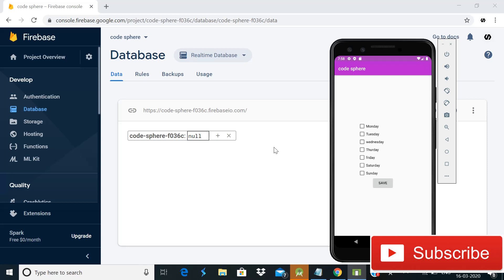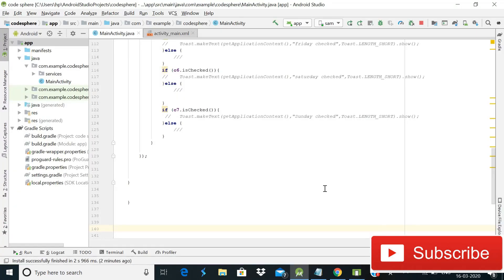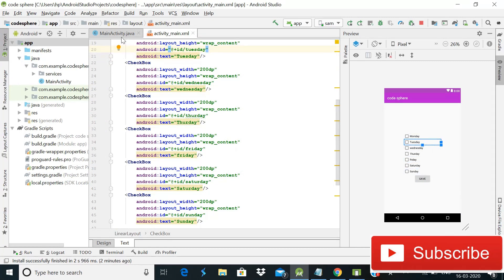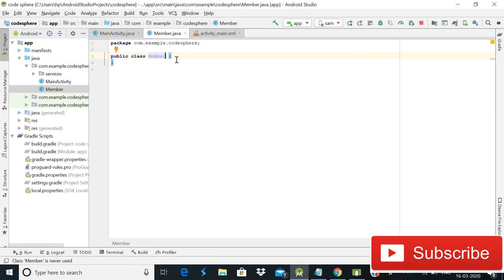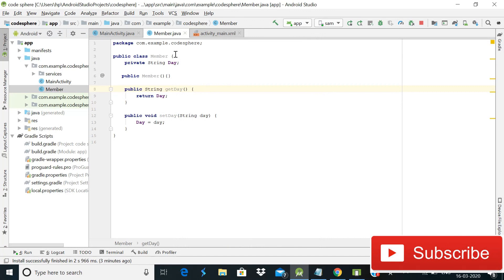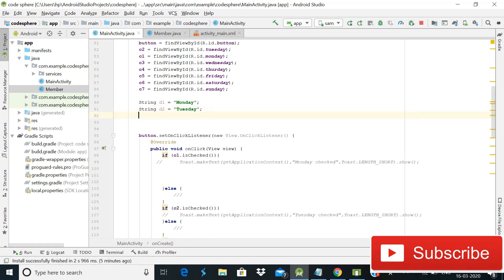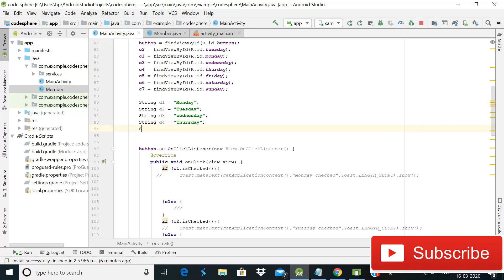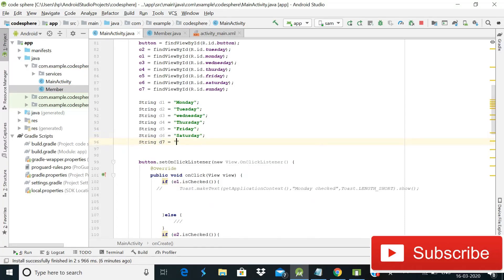Store Checkbox Value In Firebase Database || checkbox firebase android studio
Learn How to Store Checkbox Value in Firebase  Realtime Database from your android app .For this we will use some sample checkbox in this tutorial
and then we will create some strings of days name and then we will create a class for getter and setter methods and then we will define String for firebase Database and then we will Use that class in MainActivity.java
For storing the value ,and then we will use setOnClickListener then if and else statement .
And we will also use addOnvalueEventListener for Data change in Firebase
then it will increament that value when ever data will change in Database .